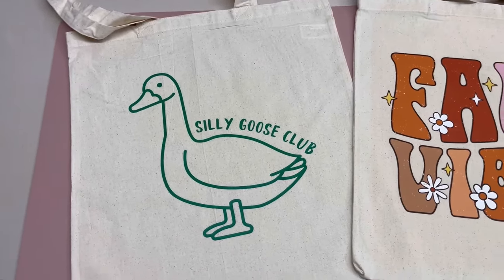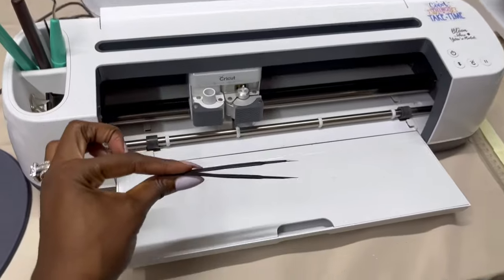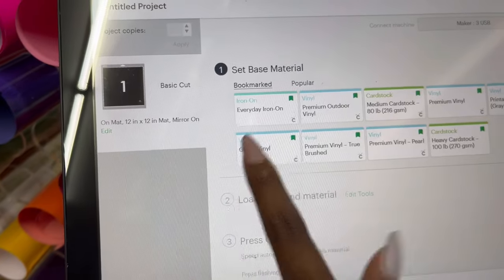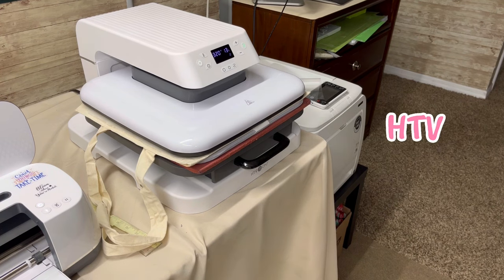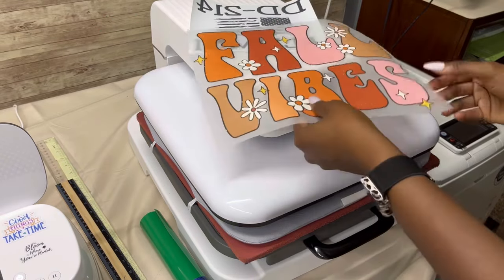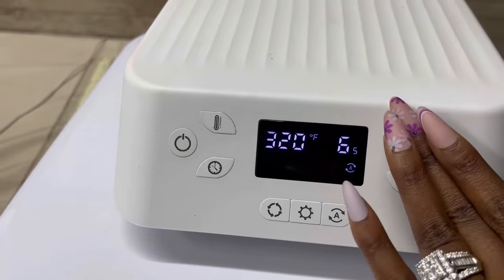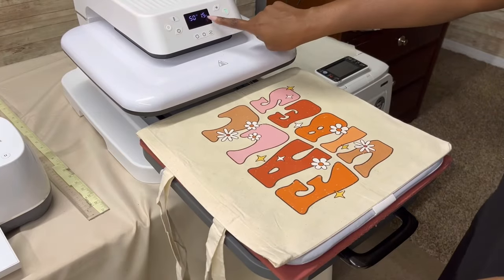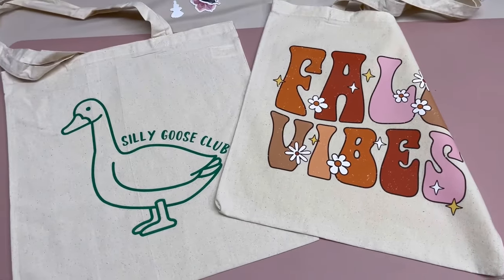How To Make Tote Bags From Home Using HTV, Screen Print Transfers and DTF Prints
How to make tote bags from home!  In this video, we'll explore the exciting techniques of Heat Transfer Vinyl (HTV), Direct-to-Film (DTF), and Screen Print Transfers to elevate your tote bag game.

Where I order my HTV

Where I order my tote bags

🔧 Materials You'll Need:
- Plain canvas tote bags
- Heat Transfer Vinyl (HTV) sheets or roll
- DTF transfer film-
- Screen print transfer paper
- Cutting machine (Cricut or Silhouette)
- Heat press machine
- Design software (optional)

👍 If you found this tutorial helpful, don't forget to give it a thumbs up, subscribe to my channel for more creative DIY projects, and hit the notification bell to stay updated on our latest releases.